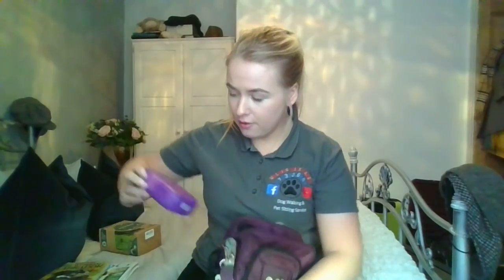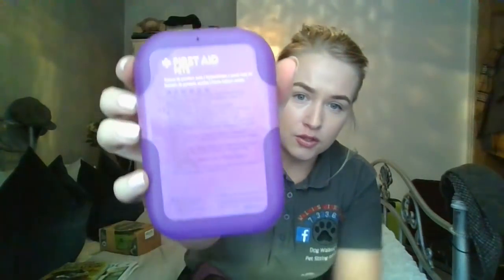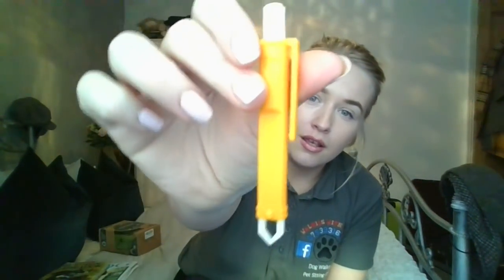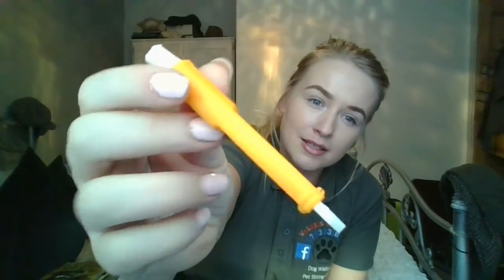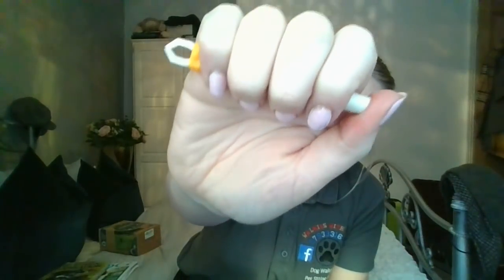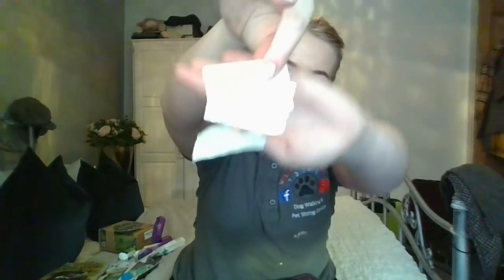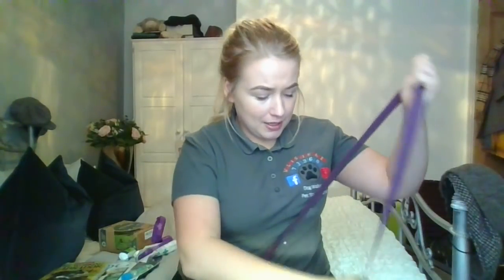Take a look inside my doggy bag! dog walker tips & tricks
The contents of my dog walking bag, some useful tips and tricks on what to carry about with you on your walkies! A honest review of some products i use

Thanks, Walkies with pagen